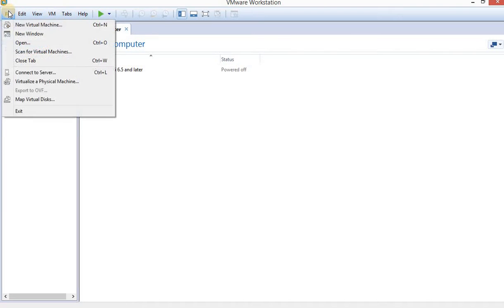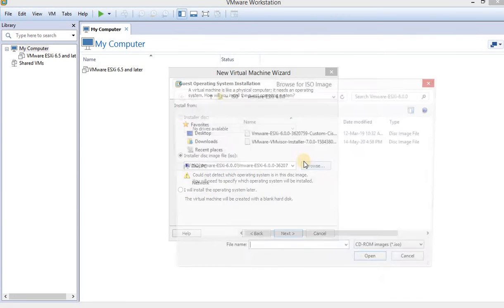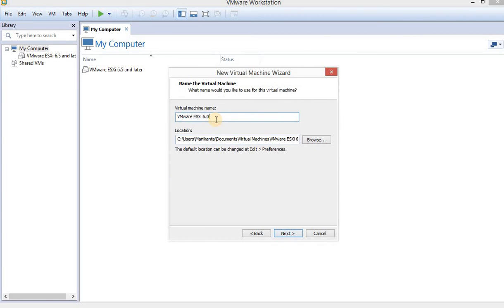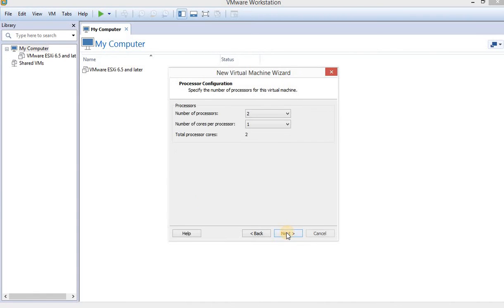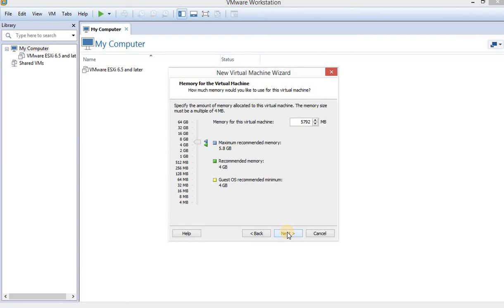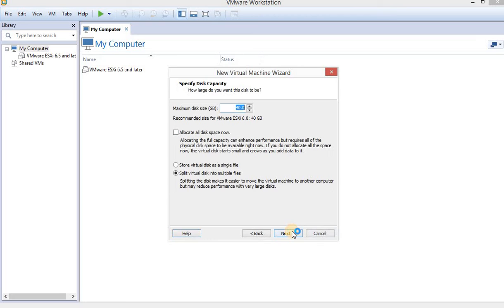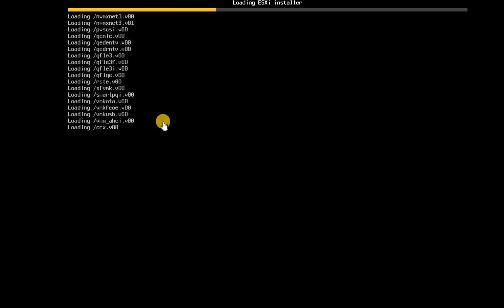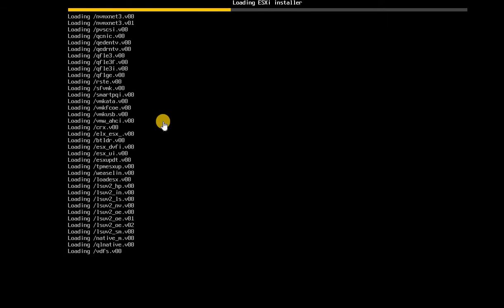Install and configure VMware vSphere ESXi 7 || esxi 7.0 installation 2020